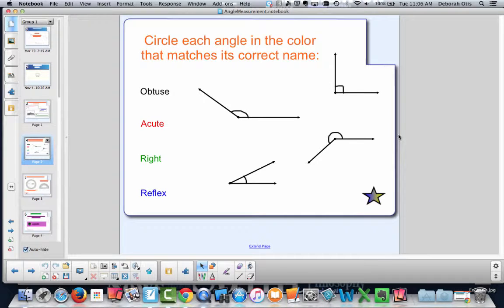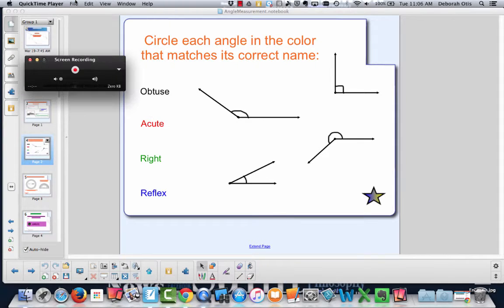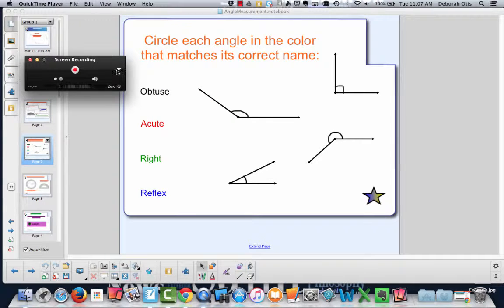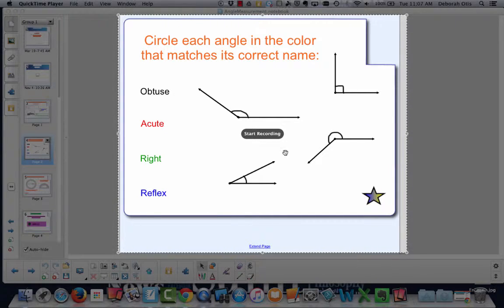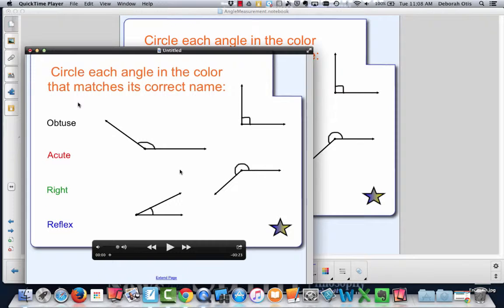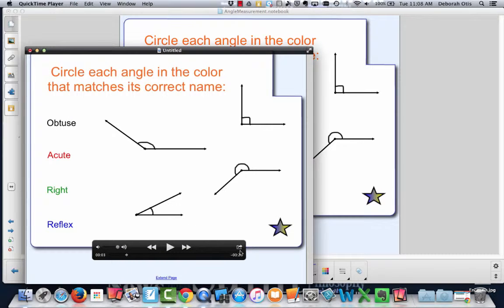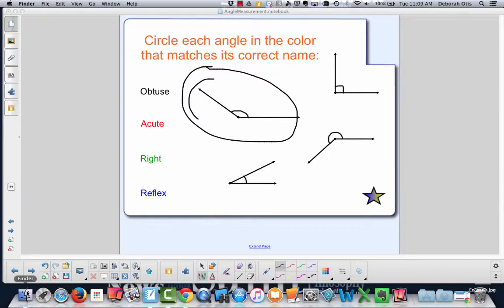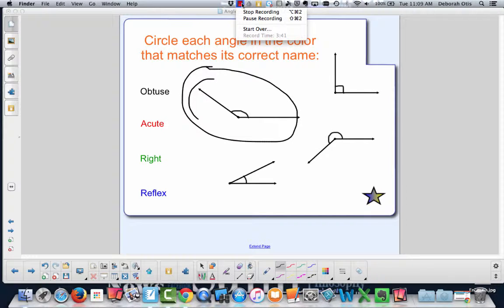Using Smart Recorder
Steps to using Smart Recorder in Smart Notebook